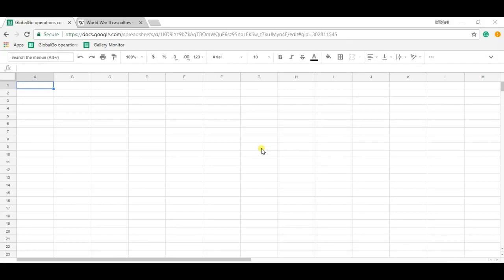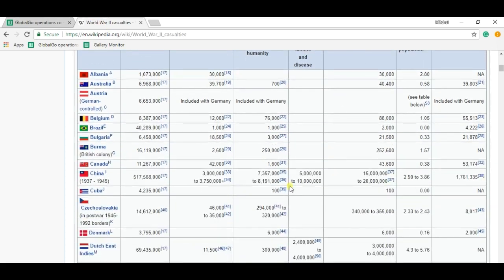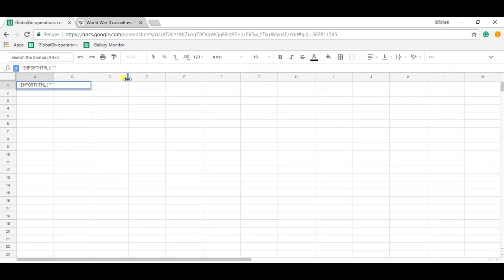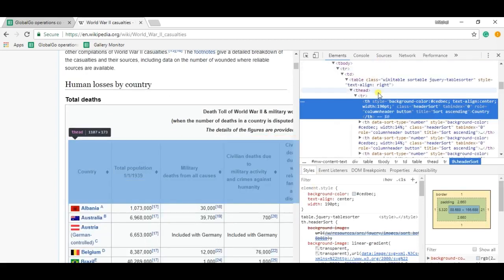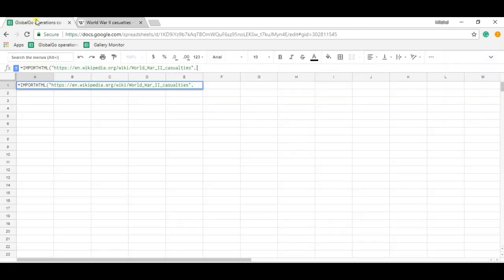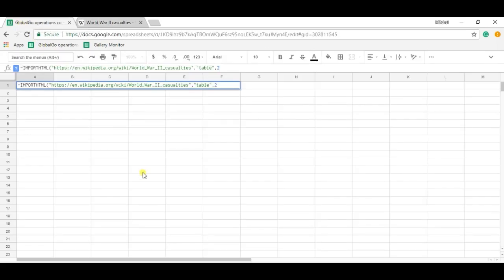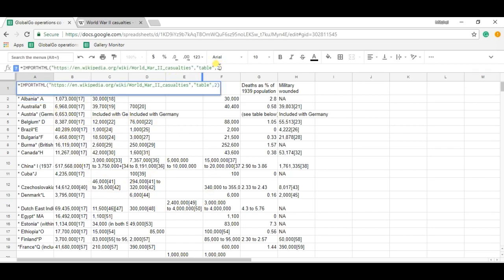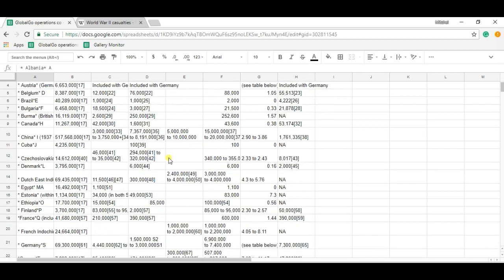How to use the IMPORTHTML formula in Google Sheets (updated)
In Google Sheets, we use IMPORTHTML formula fetch table or list information stored on an HTML page located on the web